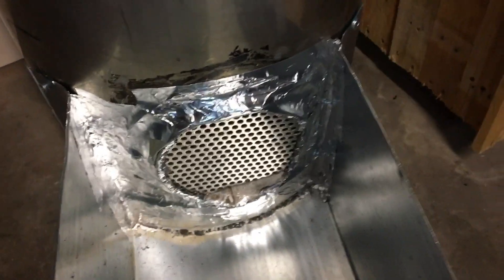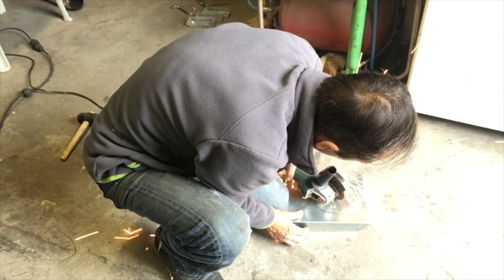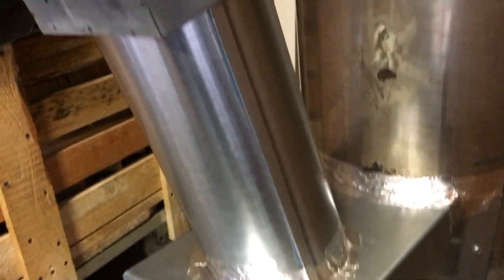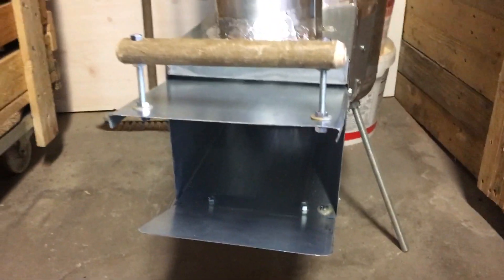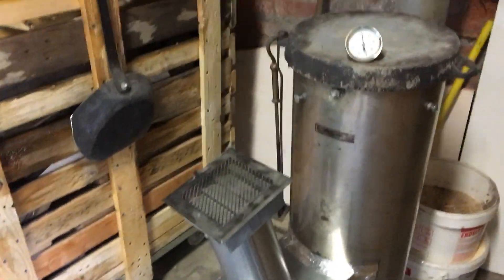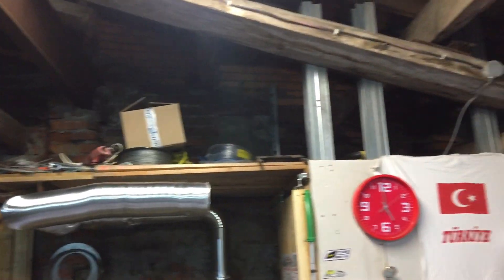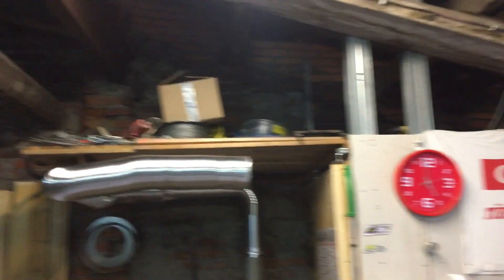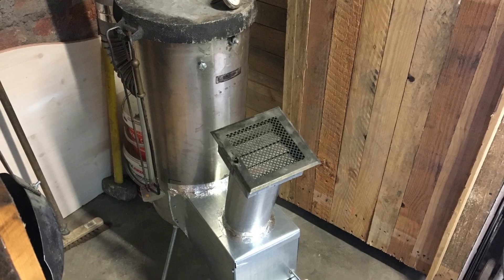Rocket Stove Modification(poêle Dragon a Inertie)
salut a tous,l'an dernier j'ai fait pour mon atelier un rocket stove qui fonctionnait très bien mais le foyer était trop petit alors j'ai fait quelque modification.très bonne vidéo a tous